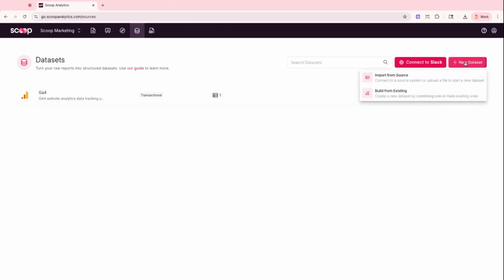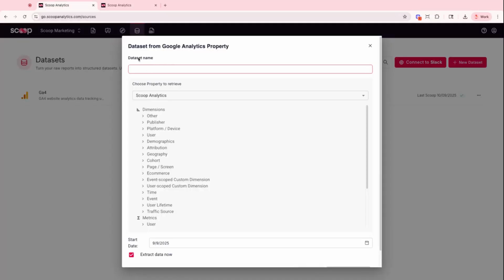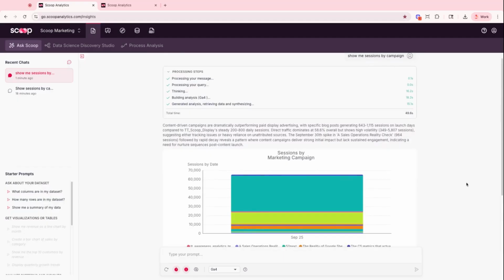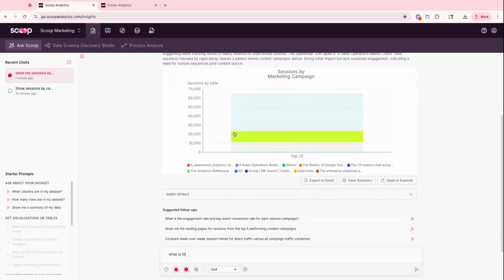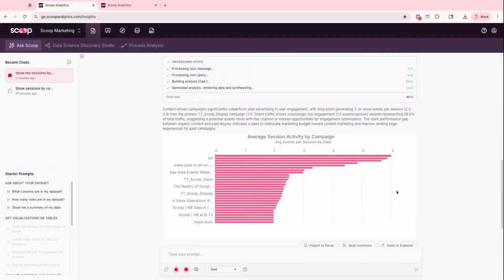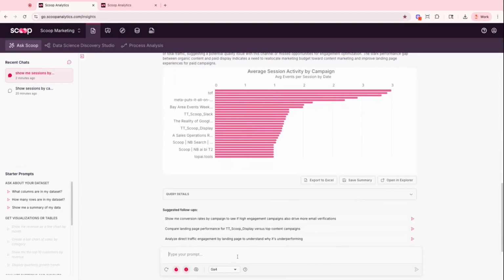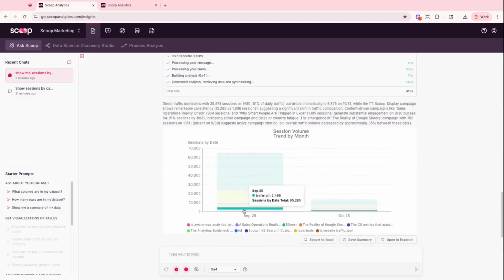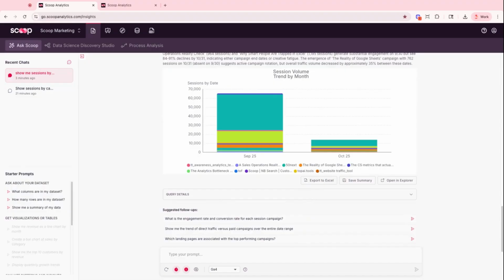Connect Google Analytics to Scoop & Chat With Your Data | Marketing Analytics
Discover how marketing teams are using Scoop to get instant insights from Google Analytics 4 - no SQL, no dashboards, no waiting on analysts.
In this 2-minute demo, you'll see:
✅ How to connect GA4 to Scoop (takes seconds)
✅ How to ask questions in plain English and get instant answers
✅ Real campaign analysis: sessions, engagement, and trends
✅ How to spot performance issues immediately

What makes Scoop different?

No technical skills required - just ask questions naturally
No dashboard building - get answers in real-time
No data exports - analyze everything instantly
Works with all your marketing data sources

Perfect for:
Marketing managers who want faster insights
Marketing teams tired of waiting on reports
Marketers who want to understand their data without learning SQL
Featured in this demo:

- Campaign performance analysis
- Session engagement comparison
- Monthly trend analysis
- Identifying performance drops